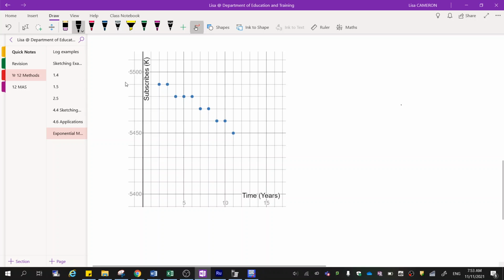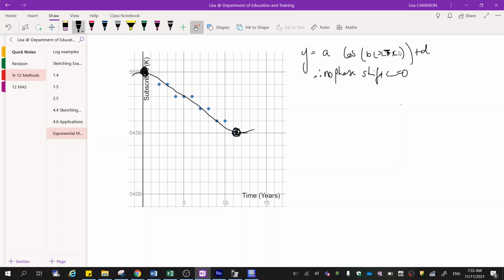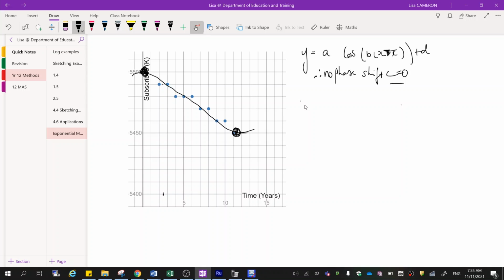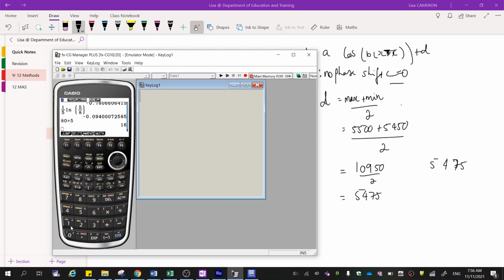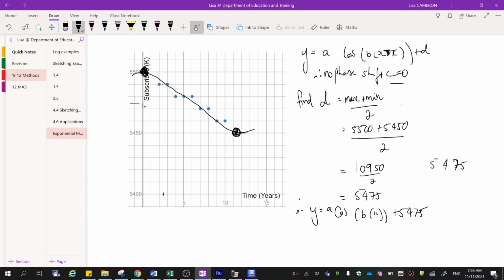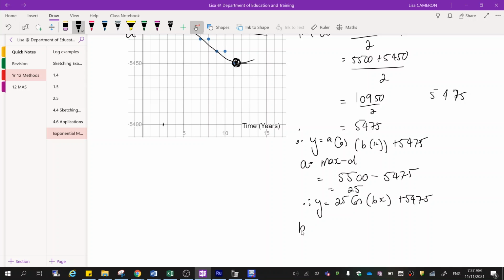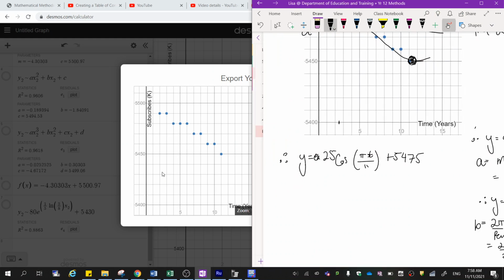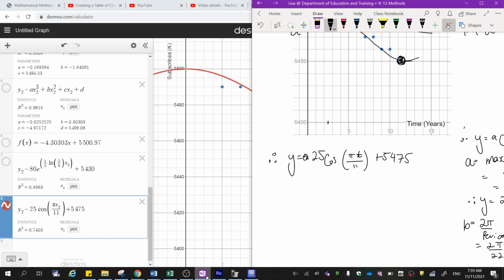5 formulating trig